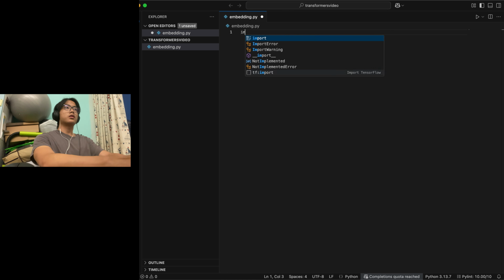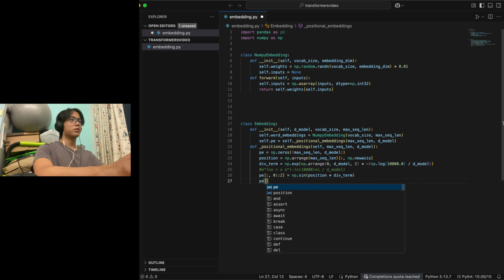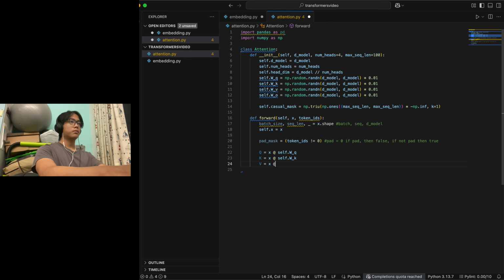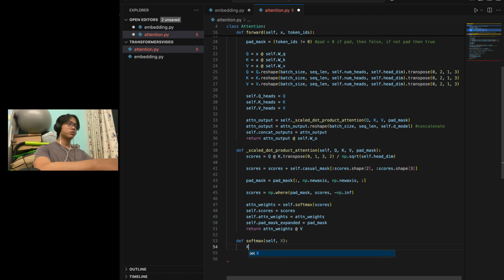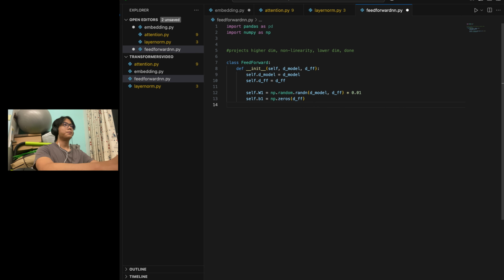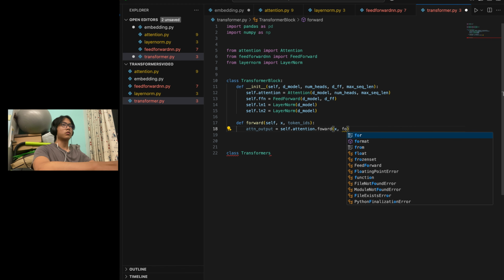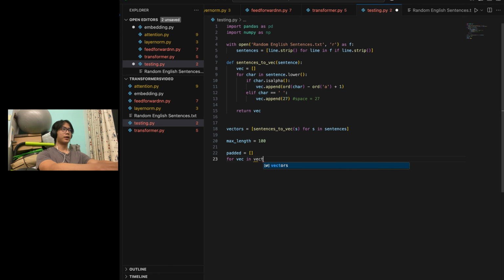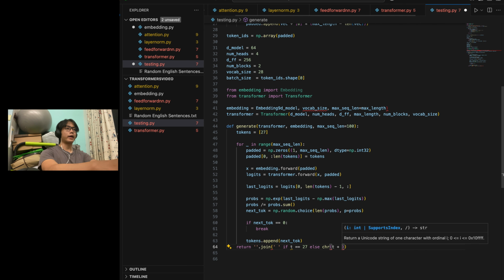TRANSFORMER FROM SCRATCH | PART 2 Forward Pass Code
This is Part 2 of the transformer series — the coding walkthrough where we implement everything from Part 1 in pure NumPy for the forward pass.

If you haven't watched Part 1 (the math), I'd recommend starting there. This video assumes you understand the concepts and jumps straight into building them.

What we code from scratch:
- Token embeddings and positional encodings (sin/cos formula)
- Multi-head self-attention — Queries, Keys, Values, scaled dot-product, softmax
- Causal mask — the lower triangular matrix that prevents cheating
- Layer Normalization — mean, variance, gamma, beta
- Feed-Forward Network — the two-layer MLP with ReLU
- The complete Transformer Block — stacking attention, norm, and FFN
- The full forward pass — feeding tokens through multiple blocks

No PyTorch. No TensorFlow. No high-level libraries. Just NumPy and the equations from the paper.

By the end of this video, you'll have a working transformer that processes sequences and produces contextualized token representations — the same architecture that powers GPT, Claude, and every modern LLM.

Resources:
- "Attention Is All You Need" (Vaswani et al., 2017)
- The Annotated Transformer (Harvard NLP)
- Code on GitHub: Aurorcys/TransformerFromScratch